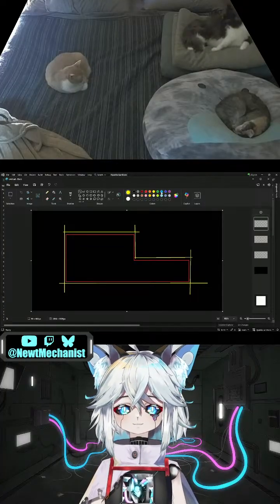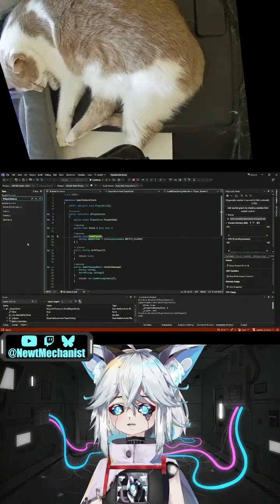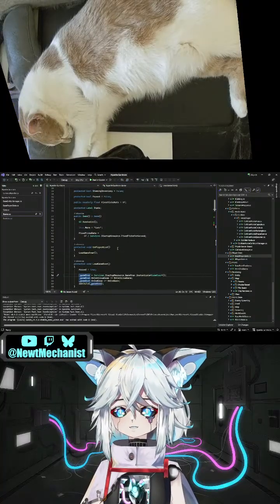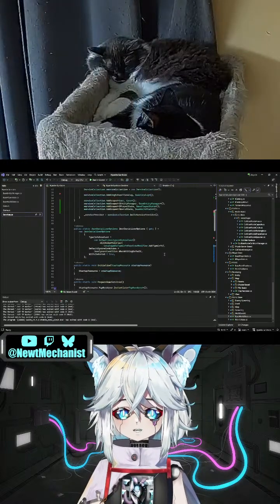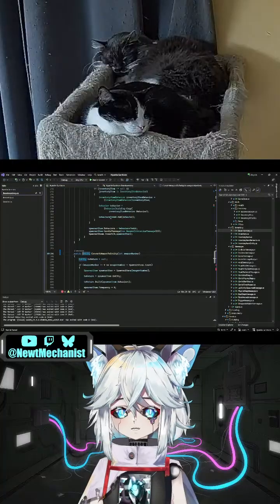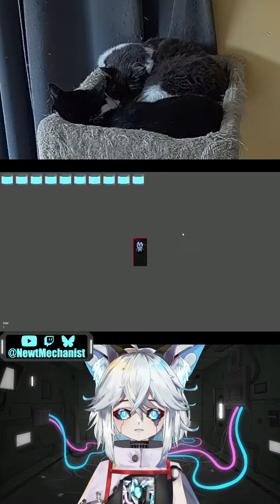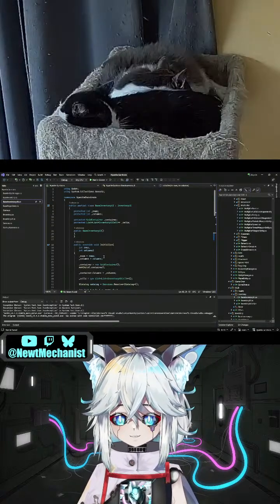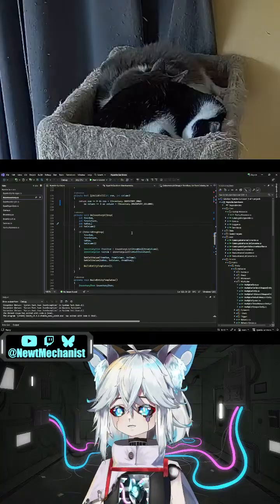Would you believe me if I said walls? - Let's Make A Game 160 (Tall Format)